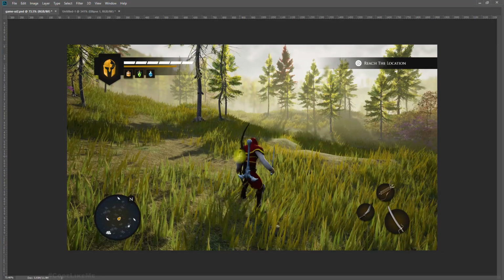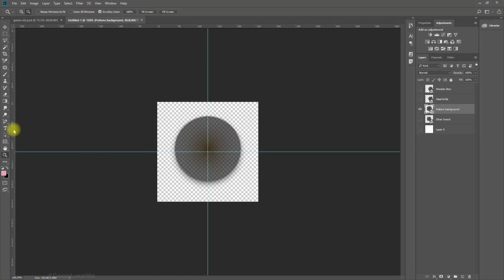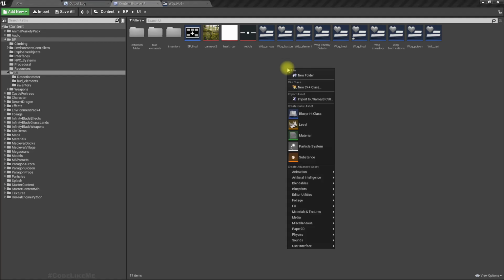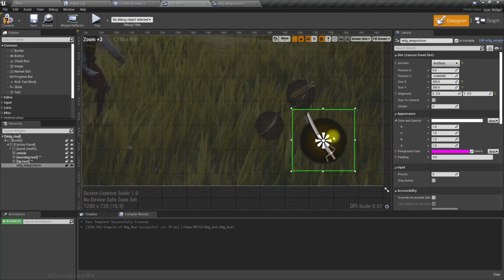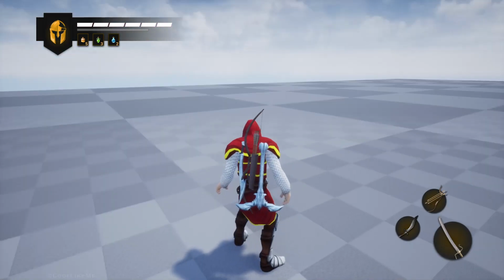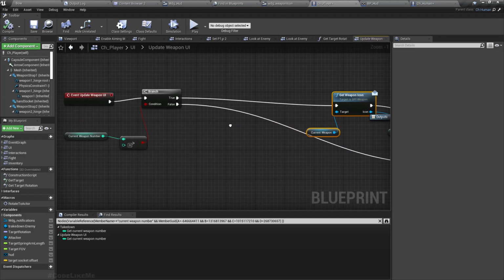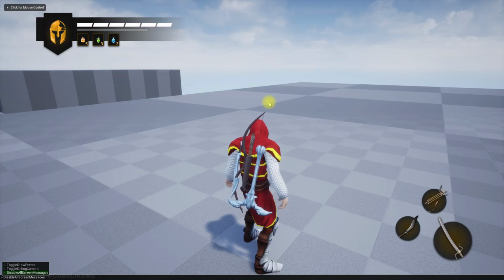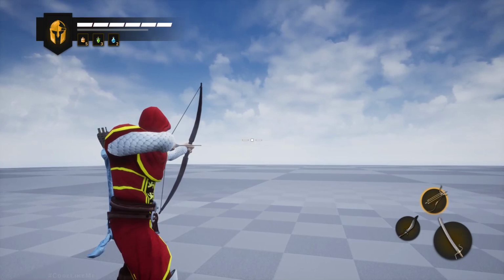Weapon HUD - Unreal Open World #418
In this episode of unreal engine open world series, I am going to refine the weapons hud. According to the new design, I have 3 weapon icons for primary weapon, secondary weapon and the bow in bottom left corner. When I equip one of those weapons, the icon will be highlighted to show the equipped weapon in the HUD.